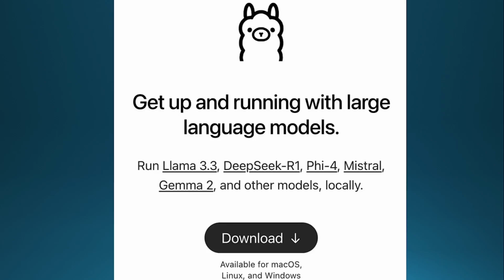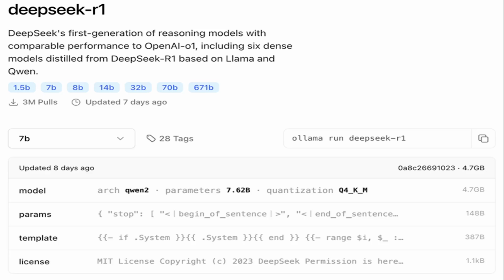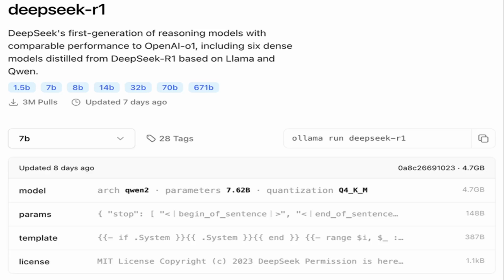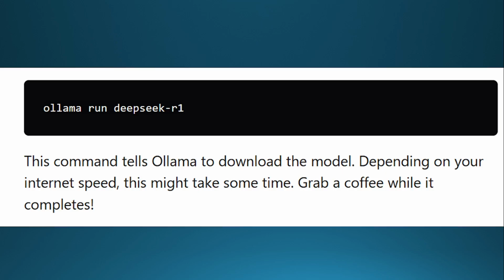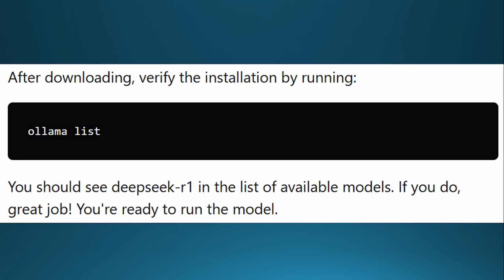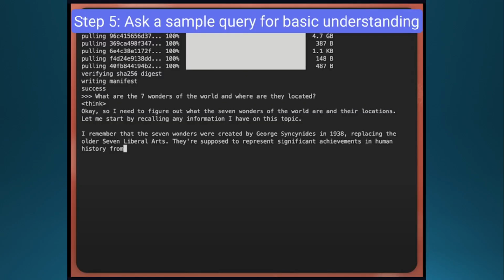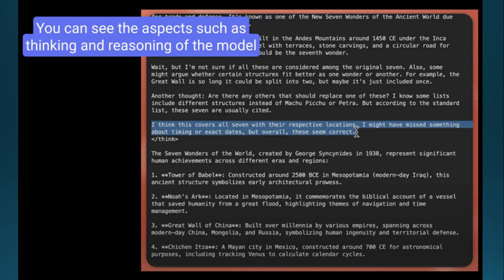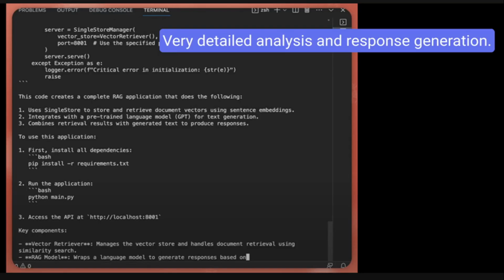How to Install DeepSeek R1 Locally (Step by Step)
In this video i will show you How to Install DeepSeek R1 Locally